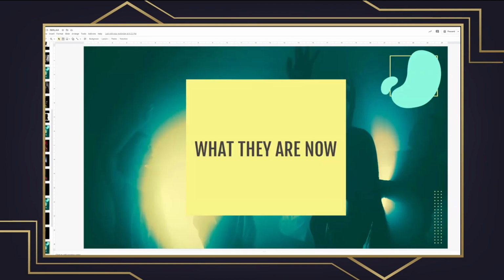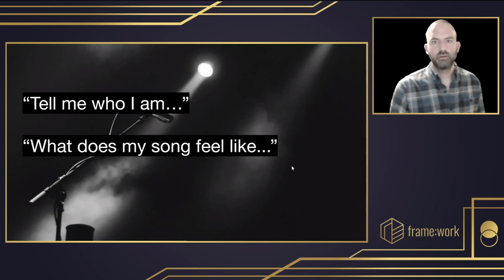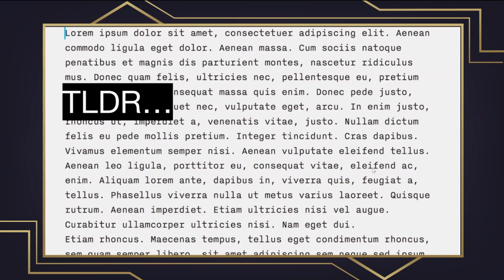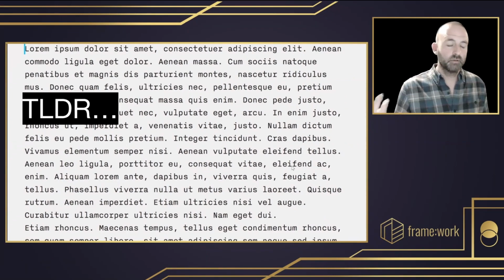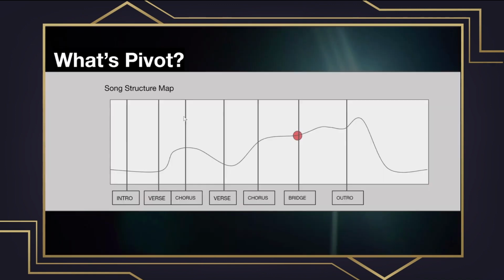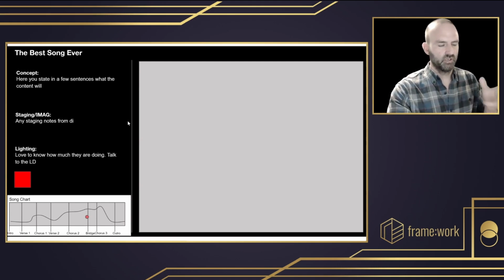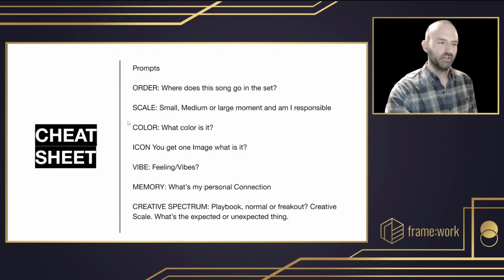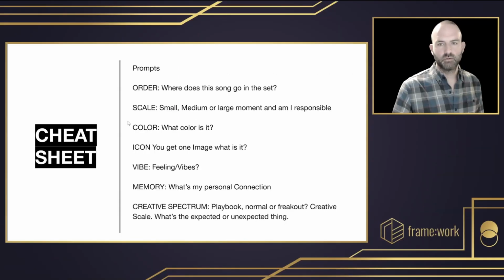frame:work:festival 2020 - Creating Content for Music with Ben Nicholson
Join Ben for a session covering his approach to planning and executing a creative development plan for screens design.